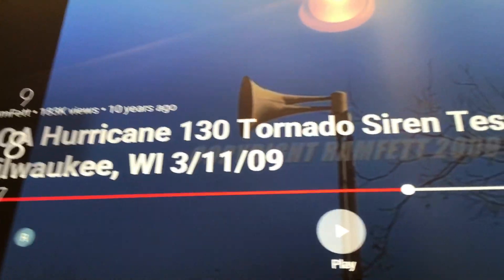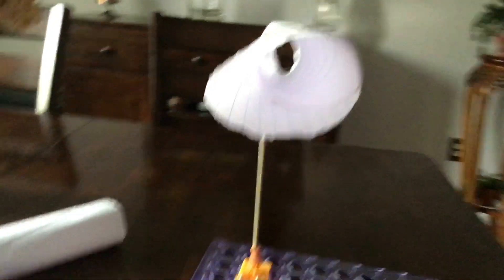My Homemade Rotating Tornado Siren!